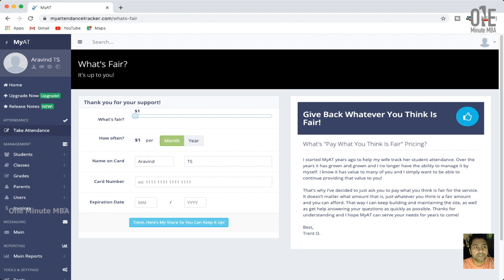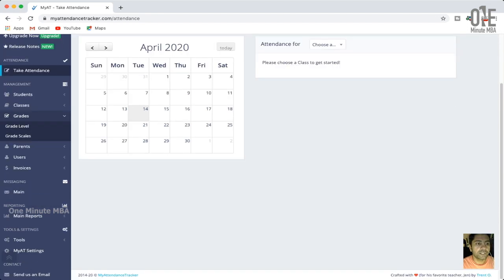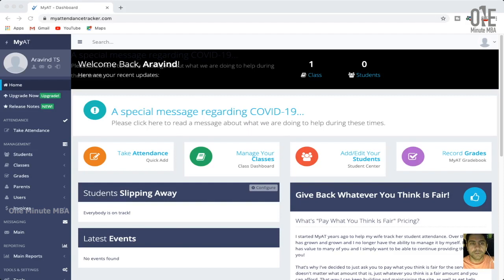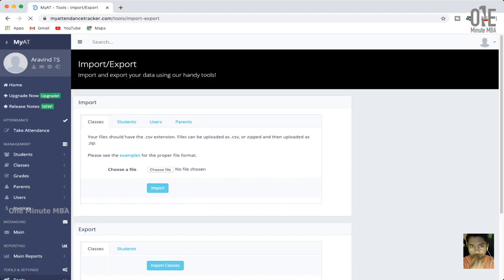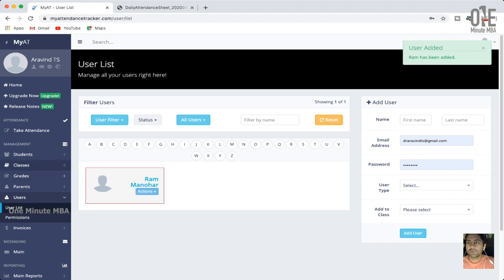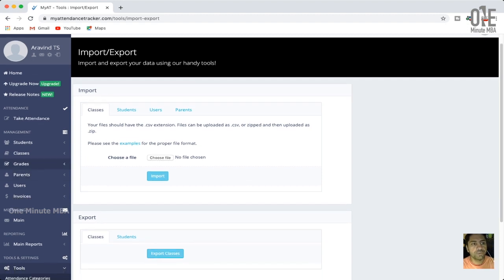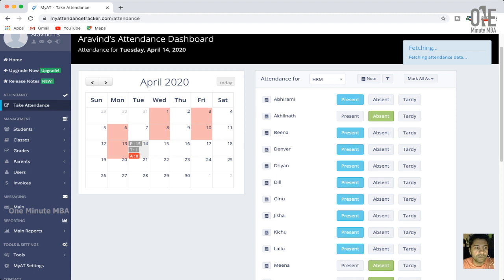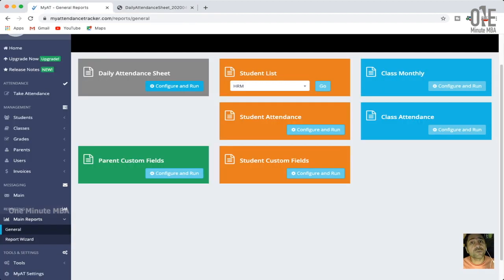Free Online Attendance tracking Software for Colleges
Have you ever wanted a simple and convenient way to track attendance for your classroom or group? Here  is an online attendance tracker that helps you simplify the tedious task of keeping attendance.